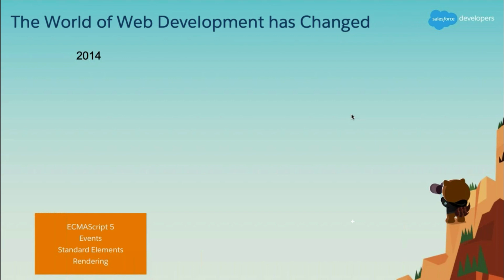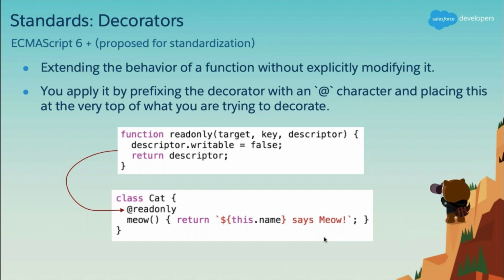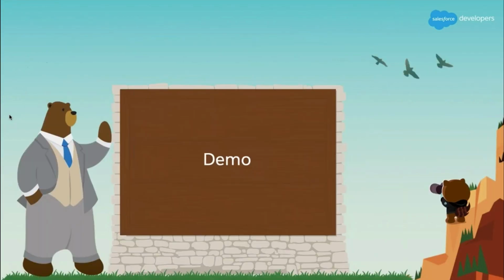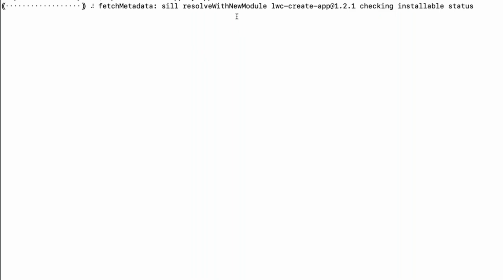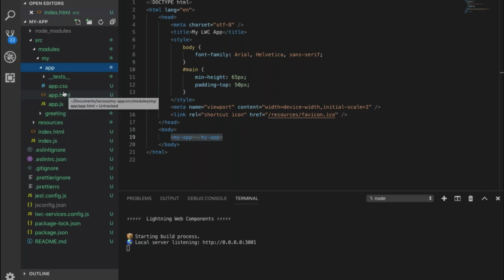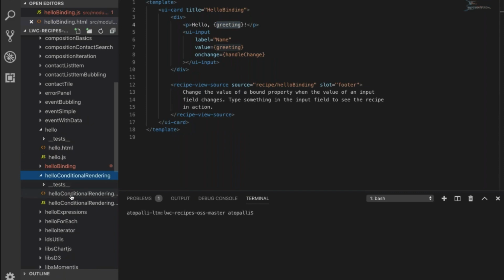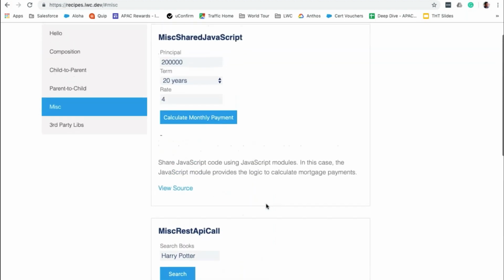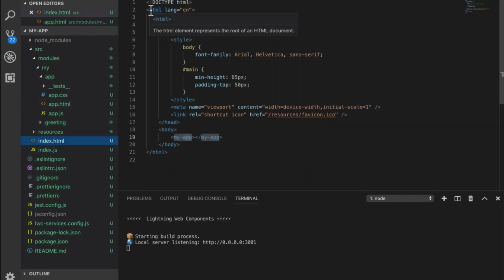Open Source - Lightning Web Components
In 2019, we released Lightning Web Components (LWC), a new UI framework based on web standards and optimized for performance and developer productivity. We have now open-sourced the Lightning Web Components framework so that anyone can build applications on any platform.

00:00:00 - Start
00:03:49 - Evolution of Web Standards
00:06:35 - What are Web Components
00:08:45 - Benefits of Web Components
00:10:30 - ECMAScript Modules
00:11:33 - Decorators
00:13:34 - Demo: Custom Elements, Shadow DOM and Templates
00:20:20 - Introduction to Lightning Web Components (LWC)
00:21:48 - Build anywhere with Lightning Web Components Open Source (LWC OSS)
00:27:15 - Creating an LWC OSS project
00:31:13 - Running the LWC OSS app locally
00:32:12 - Project Folder Structure and files walkthrough
00:37:11 - Introduction to LWC OSS Recipes
00:39:37 - Code Walkthrough - Hello Recipe
00:41:51 - Code Walkthrough - Hello Binding Recipe
00:44:08 - Code Walkthrough - Hello Conditional Rendering Recipe
00:45:57 - Code Walkthrough - Hello For Each Recipe
00:47:31 - Code Walkthrough - Component Composition
00:51:33 - Misc Recipes Walkthrough
00:53:11 - Resources to learn more about LWC OSS
00:54:08 - Q & A